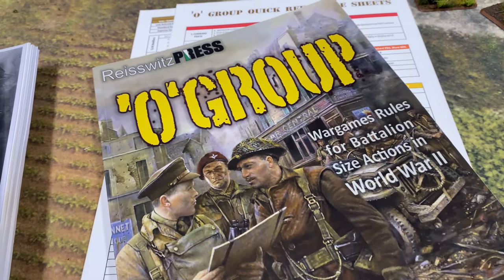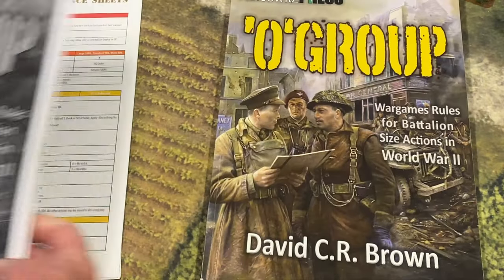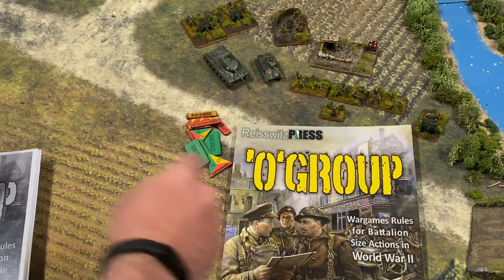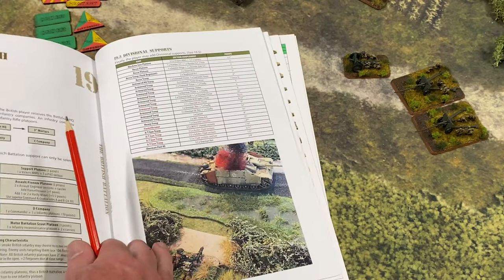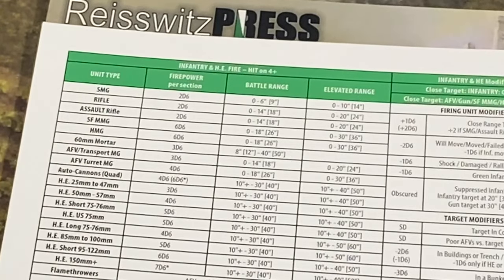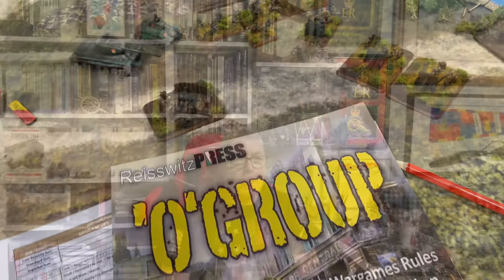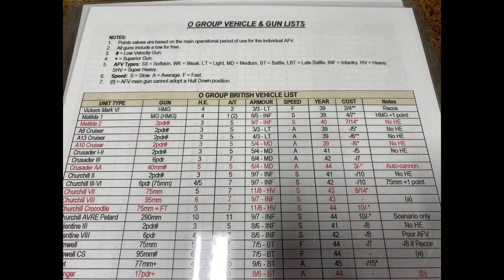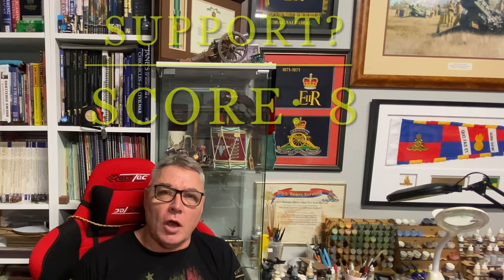‘O Group’ in depth Review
In this video I do an in depth review of the Battalion level WW2 Wargame rules, ‘O Group’. You can find O Group for purchase